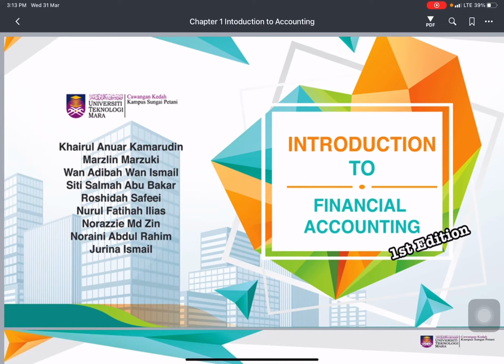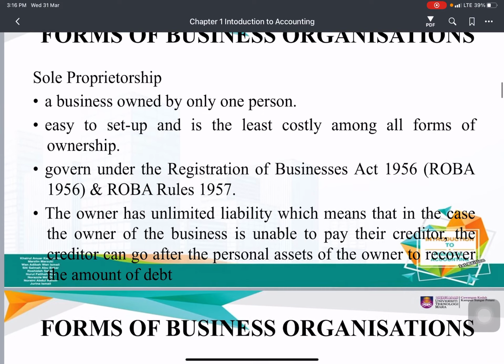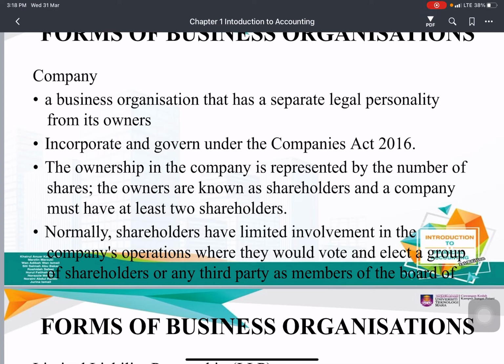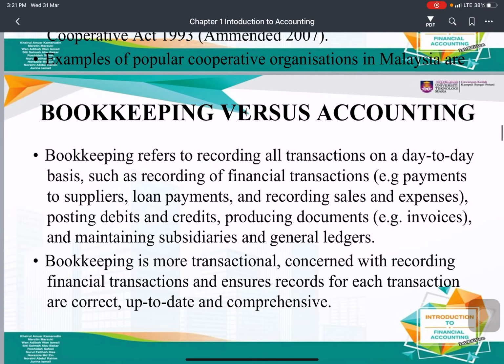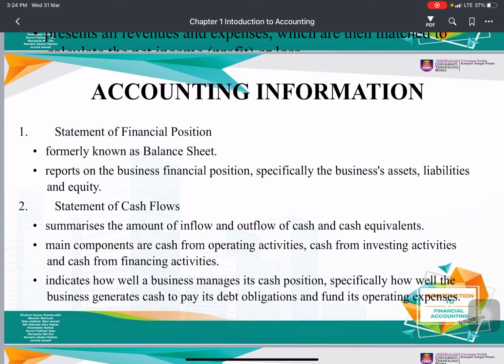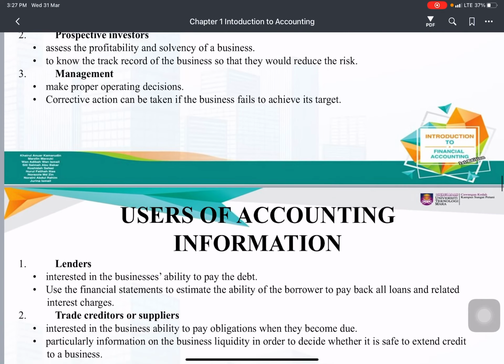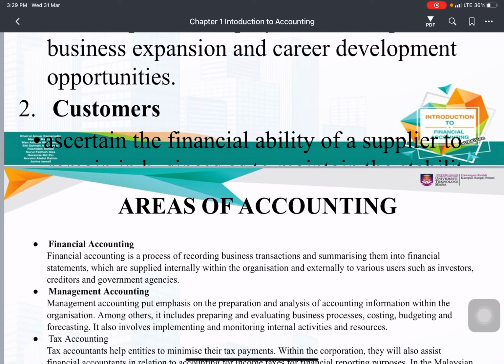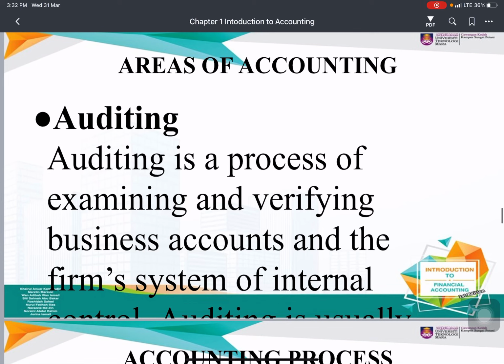ACC406 INTRODUCTION TO ACCOUNTING